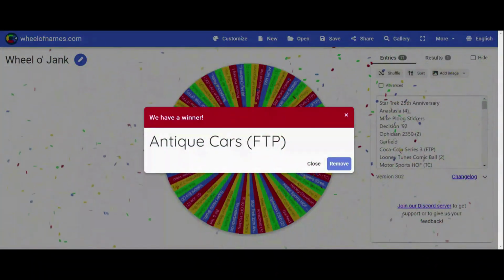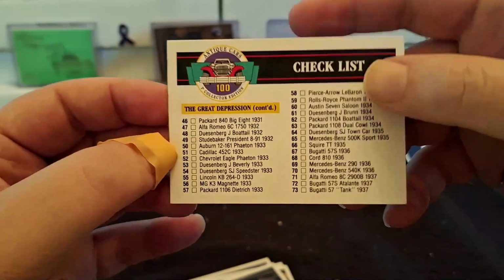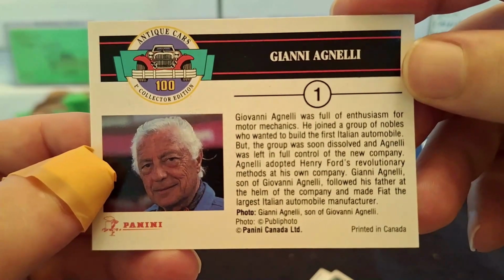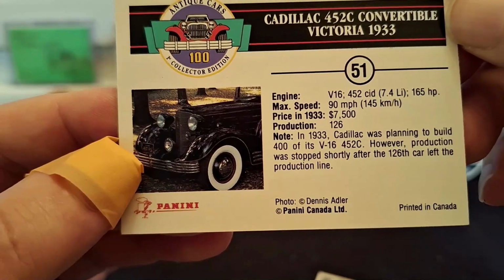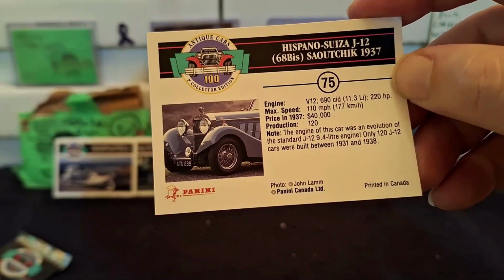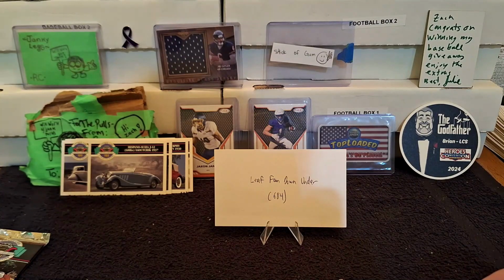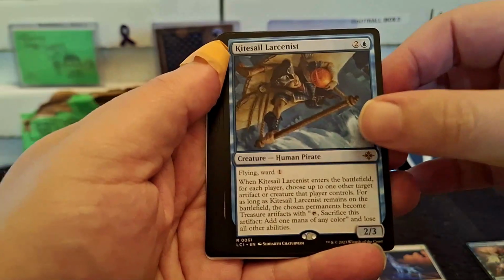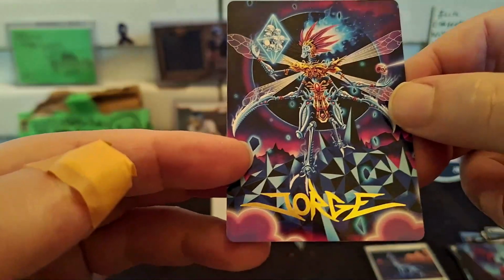Antique Cars Are So Much Better Than Antique Gum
Probably taste better too.

Pack: 1992 Panini Antique Cars
Pack Courtesy of: @forthepulls

Milestone Shoutout: @leaffandownunder3635 to 700!

Other Shoutouts: @JulieFarnum @perch0007

Hunt Pack: Magic: The Gathering The Lost Caverns of Ixalan (Going for the Goldblum)

Stick of Gum: @asurfer7741
Susan the Goose & Janky Legs: @forthepulls
Jank Cutler: @ColeTalksBooks / @ColesDiscJourney

Thursday Night Lineup:

9:00 EST - Thursday Night Sketch and Chat @23monch
9:30 EST - Three Pack Thursday @zachssportscards
Friday 7:30 EST - Maiden's Odd Ball Set of the Week @MaidensWorldOfWax

Do you like to collect things? Sure you do. Then we have a Discord server for you! Collectors and fans of collecting are all welcome: